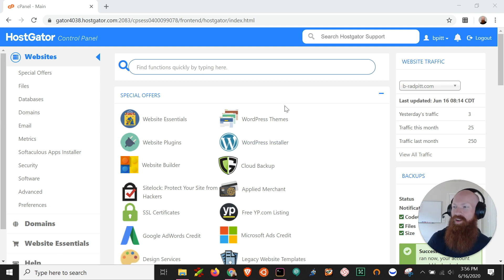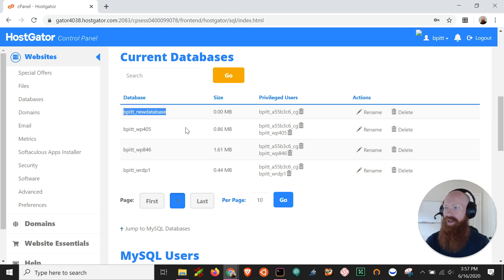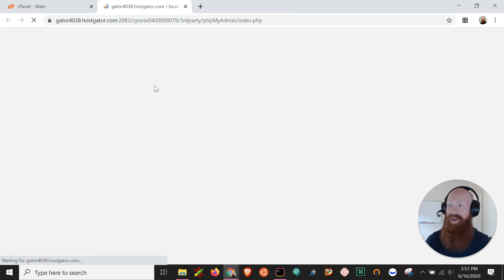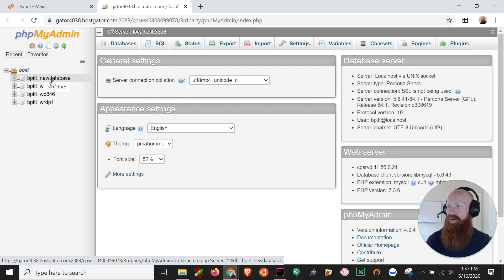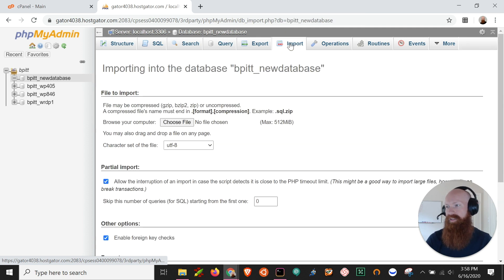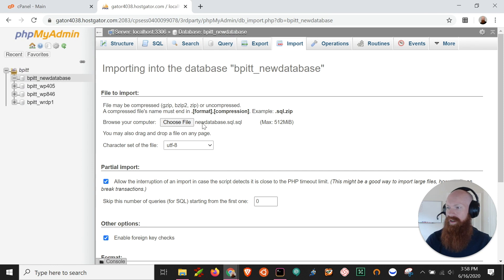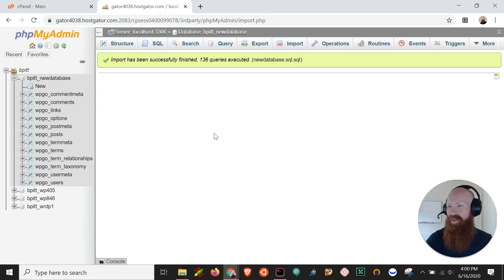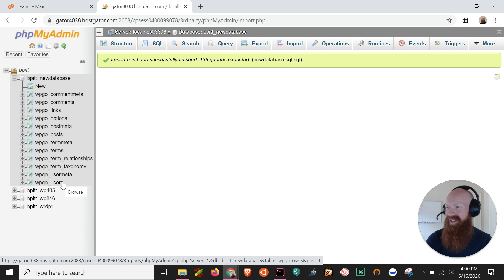How To Import a MySQL Database Using phpMyAdmin - HostGator cPanel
In this quick guide, you will find out how to import an existing database into your cPanel using phpMyAdmin.

In this video you will learn:
How to create a new empty database.
How to locate phpmyadmin.
How to navigate phpmyadmin.
How to import a database into phpmyadmin from a backup.